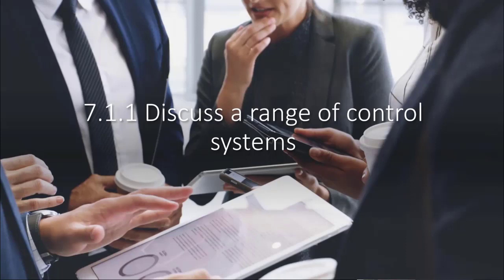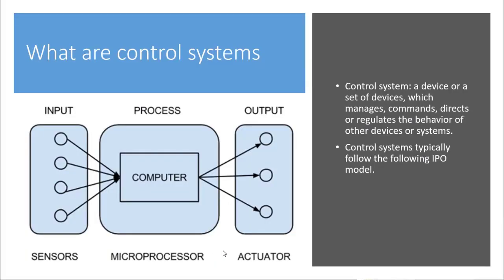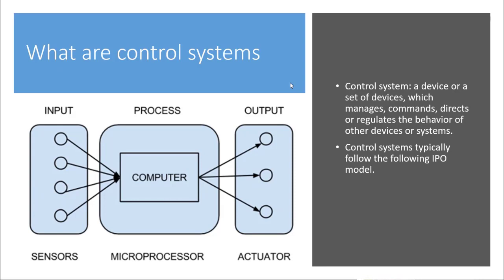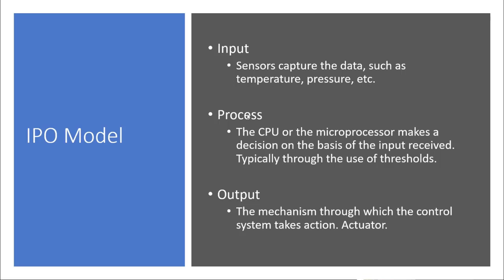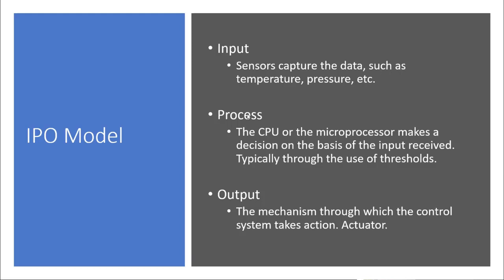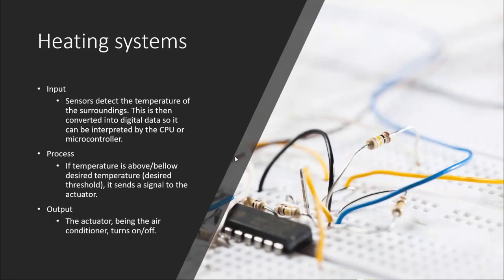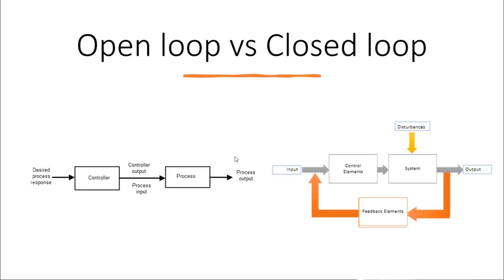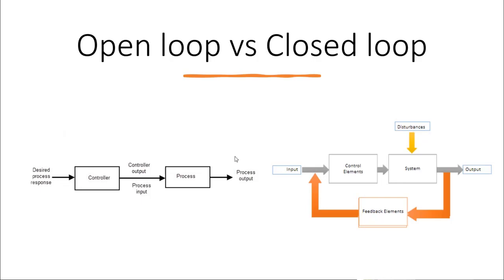Topic 7. 7.1.1 IB CS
7.1.1 Discuss a range of control systems.